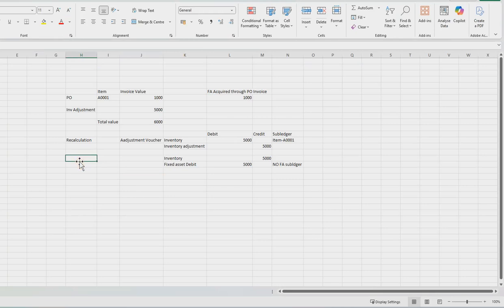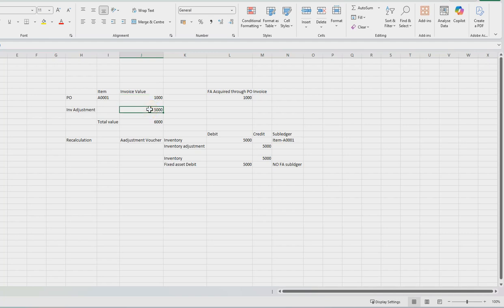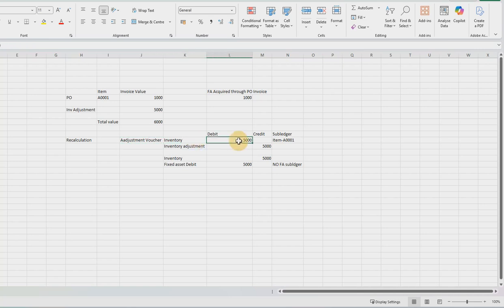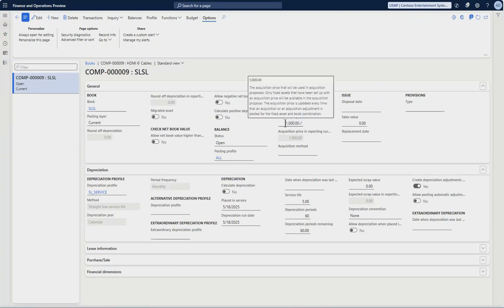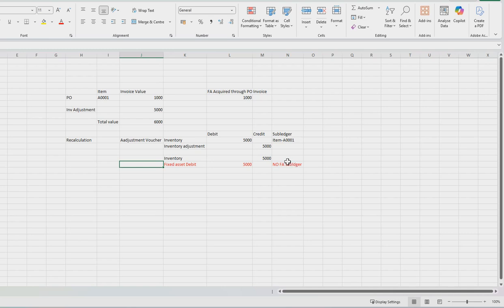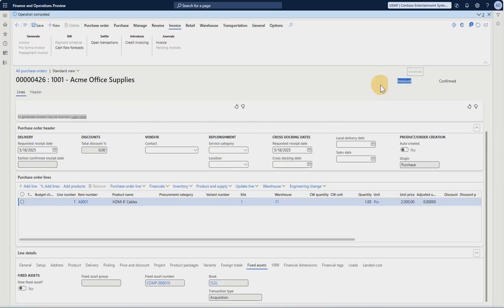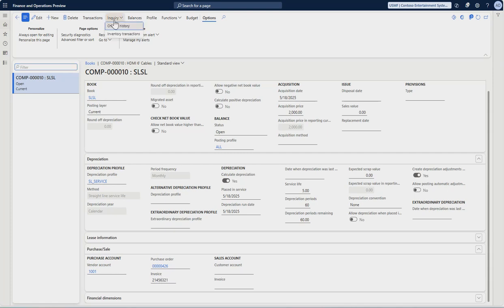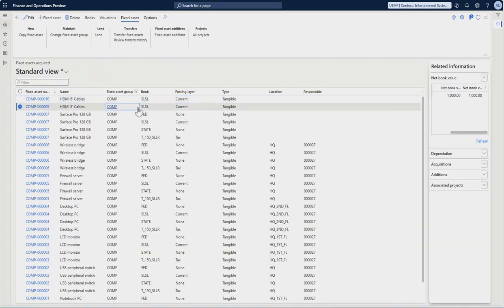Part-14: Inventory Valuation Adjustments to Fixed assets Subledger in Dynamics 365 Finance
New Video Drop: Dynamics 365 Finance & SCM 10.0.44 – Inventory Adjustments Now Sync to Fixed Assets Automatically! 🔄

Ever faced this?
You acquire a fixed asset from inventory... then later adjust the inventory value... but the Net Book Value of the asset doesn’t update.
Result? Manual journal entries, extra steps, and risk of inconsistency. 😓

Well, that ends with version 10.0.44 of Microsoft Dynamics 365 Finance and Supply Chain Management! 🙌

🆕 A powerful new feature now allows: ✅ Inventory-closing recalculations to automatically update the Fixed Assets subledger
✅ Adjustments from purchase order invoice corrections or inventory-to-fixed-asset journals to flow directly into Fixed Assets
✅ Accurate NBV, consistent financial records, and significantly less manual work